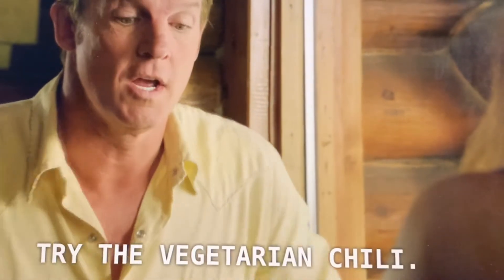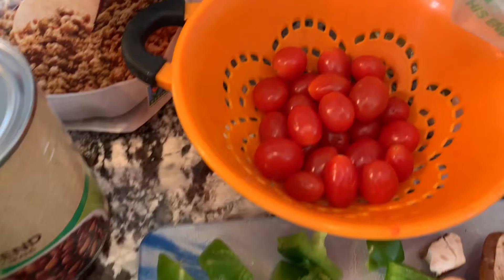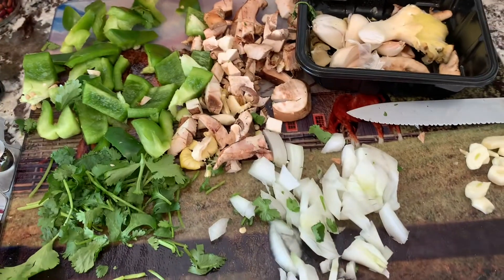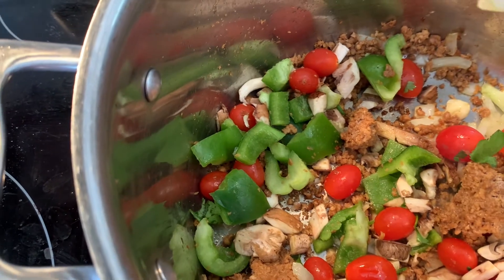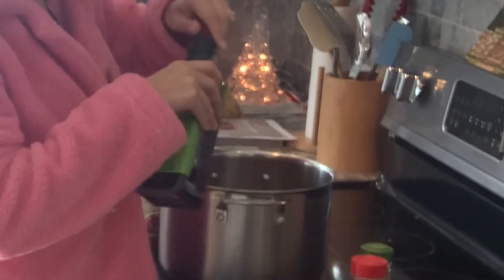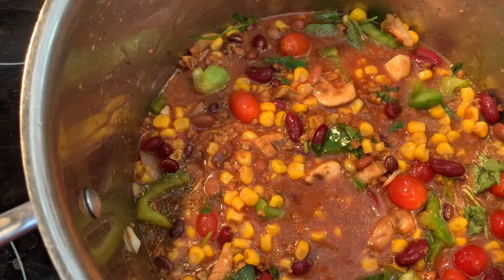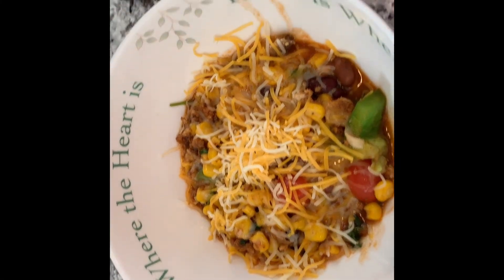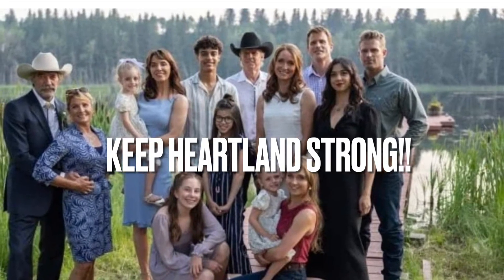Heartland Maggie's Diner "Vegetarian Chili" Recipe!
Here's my version of the vegetarian chili they serve at Maggie's Diner on Heartland..It's super good and delicious, low fat too! Hope you enjoy! keep Heartland Strong!

recipe for Maggie's Vegetarian Chili

Maggie’s Vegetarian Chili

Ingredient List

½ cup chopped onions
4 cloves garlic
1 cup chopped bell pepper
1 tablespoon chili powder
1 tablespoon cumin
1 teaspoon of basil
1 teaspoon of oregano
1 cup fresh mushrooms chopped
1 can kidney beans
1 can or frozen bag of corn
3 cans or 3 cups of V8
1 cup of vege grounds (like morningstar)

Heat oil and saute the oil and garlic and then the vegetables. Then add the vege grounds and beans, saute the spices too. Add the rest of the ingredients and simmer for 20 minutes stirring occasionally.

Secret Ingredients: V8 juice and mushrooms!